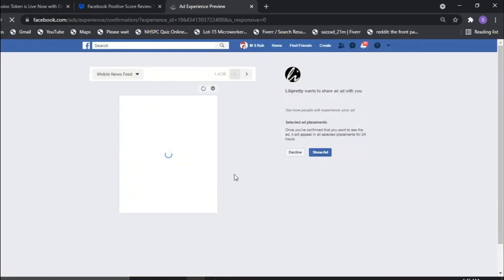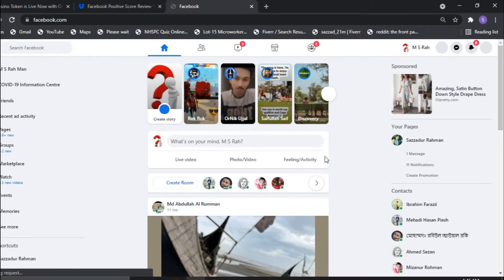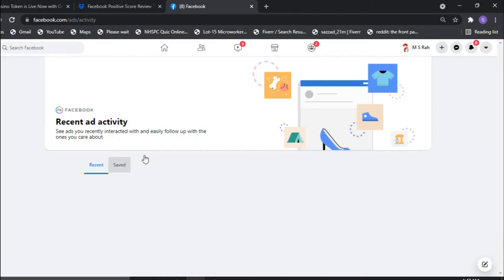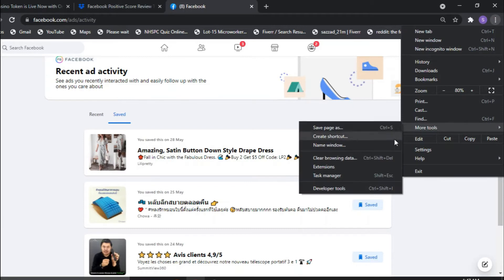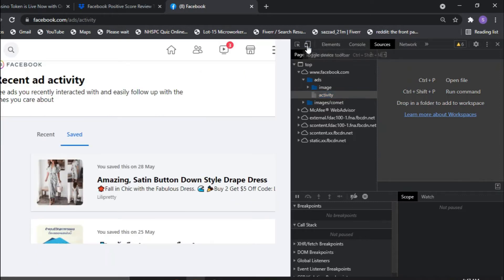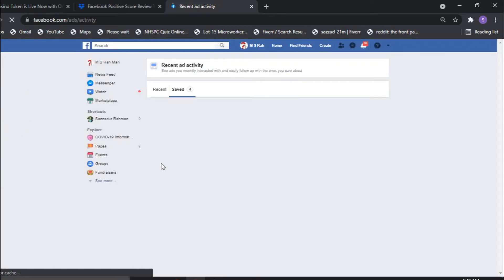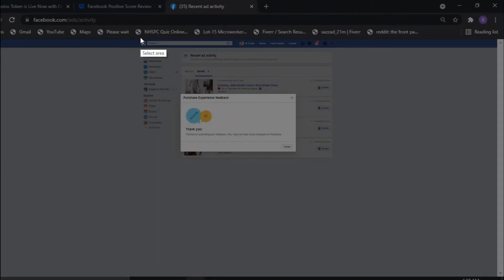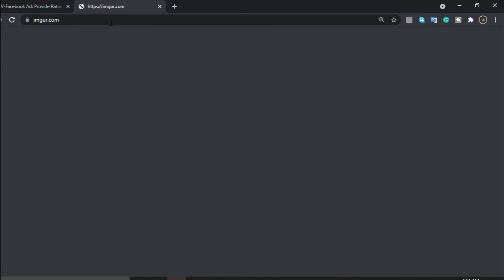How to Provide Rating/Feedback in Facebook Ad? Anonym SB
Facebook ad campaigns need feedback or rating to increase the ad impression. Recently facebook update doesn't allow to give rate or feedback directly from computer or laptop browser. It needs to give feedback from mobile. So from the computer, it must be converted to the mobile mode by developers' options. So today I will show you how to provide rating or feedback in the Facebook ad from the computer. Some of us work on the micro worker's website where a task name-"TTV-Facebook Ad: Provide Rating/Feedback".